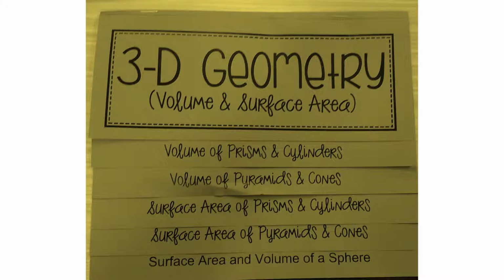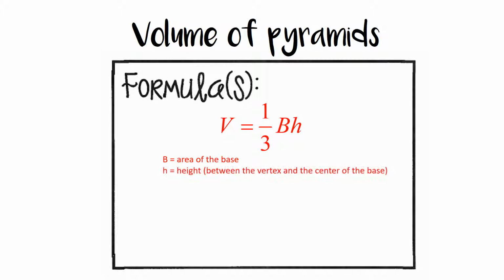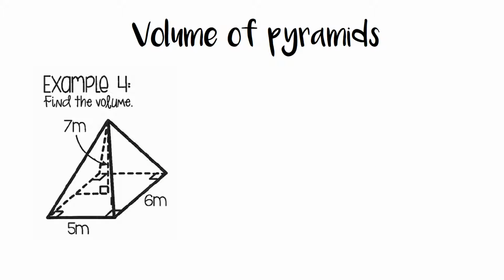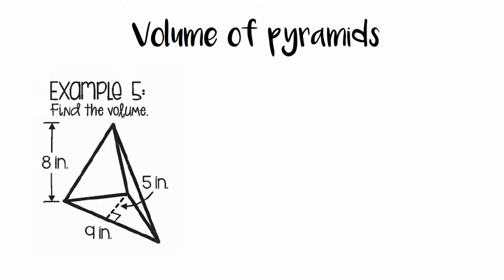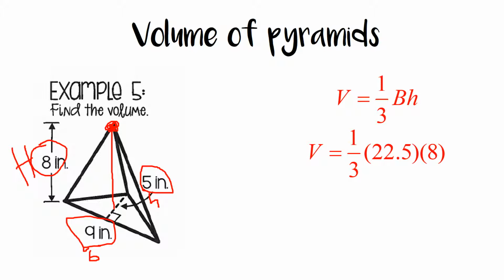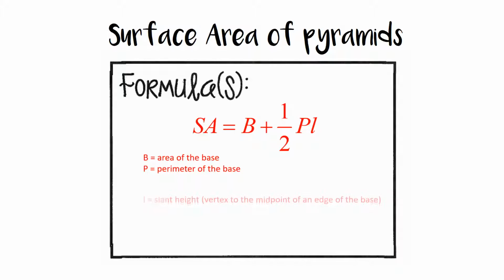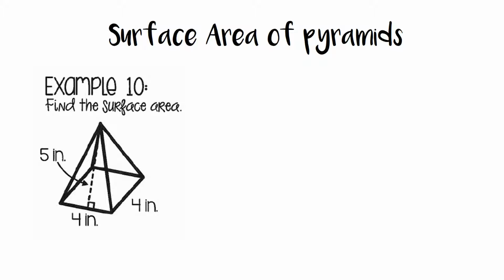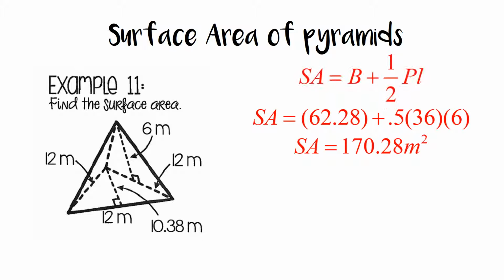Surface Area and Volume Pyramids